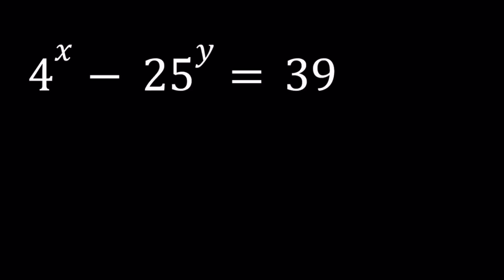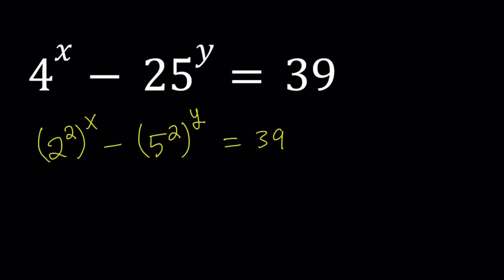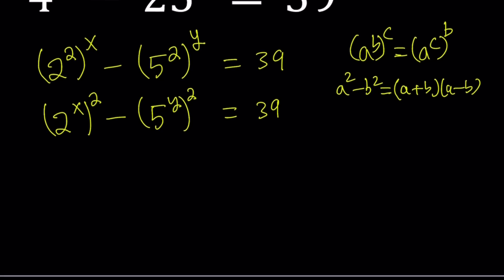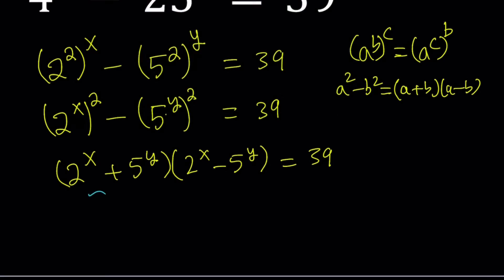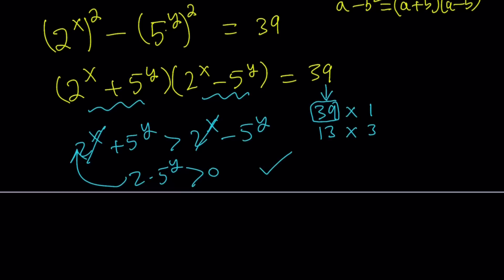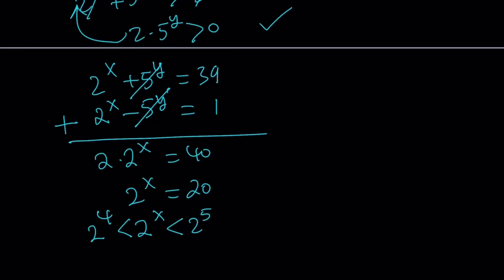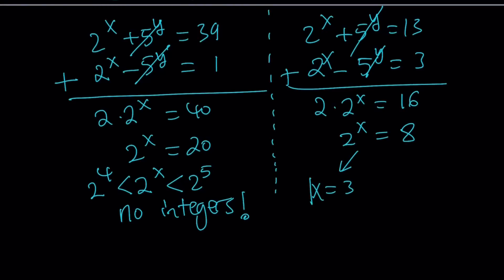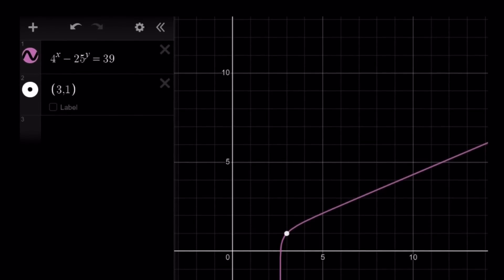A Diophantine Equation | 4^x-25^y=39